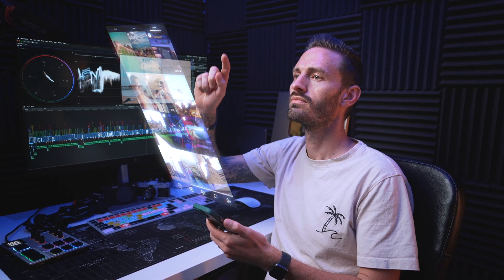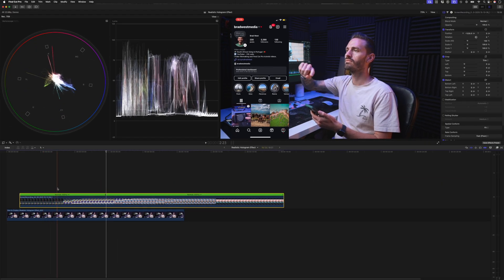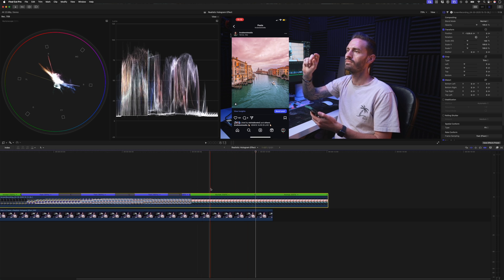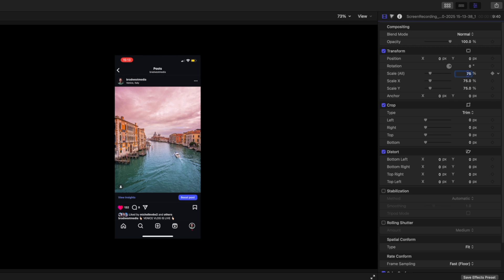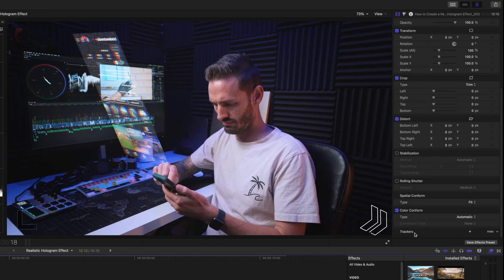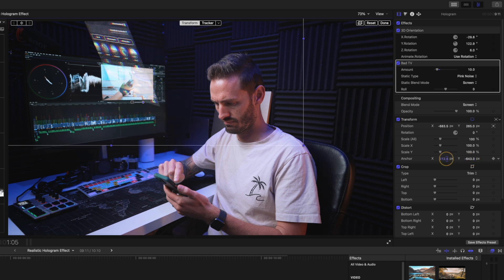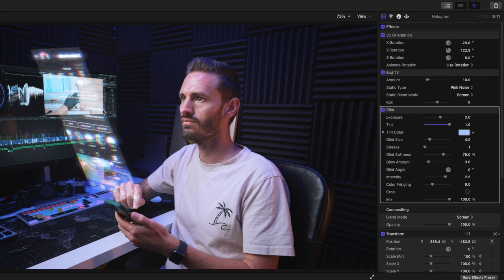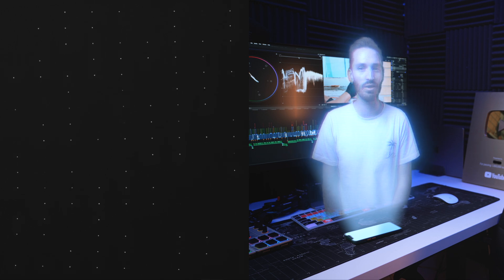How to Create a Realistic Hologram Effect in FCP + FREE Plugin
A step-by-step tutorial on creating a cinematic 3D hologram effect in Final Cut Pro using screen recordings, speed ramps, and advanced editing techniques.

📕 CHAPTERS
00:00 - How to Create a Realistic Hologram Effect in FCP
00:39 - Step 1: Sync Main Shot & Screen Recording
03:10 - Step 2: Matching 3D Perspective (Free Plugin)
04:45 - Step 3: Change Blend Mode & Bad TV
05:06 - Step 4: Track Hologram to Phone
06:00 - Step 5: Animate Hologram In
07:02 - Step 6: Enhancing the Effect
07:33 - Step 7: Add Glint (Free Plugin)
08:04 - Optional: Fixing a Bright Background